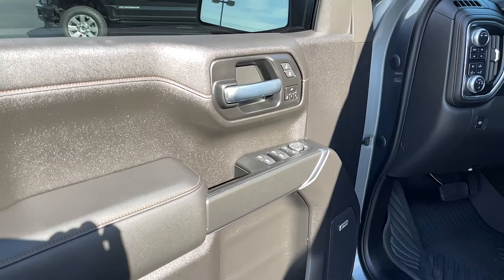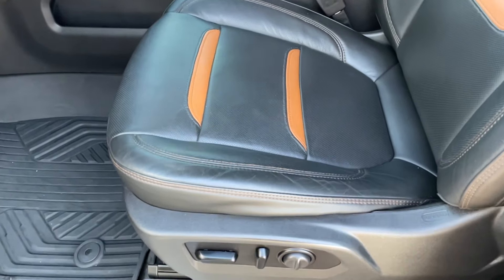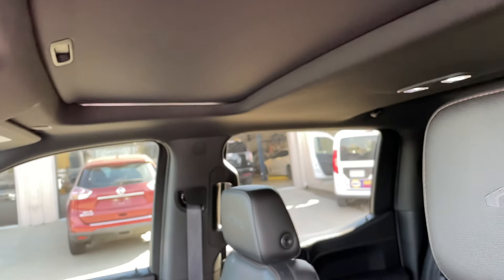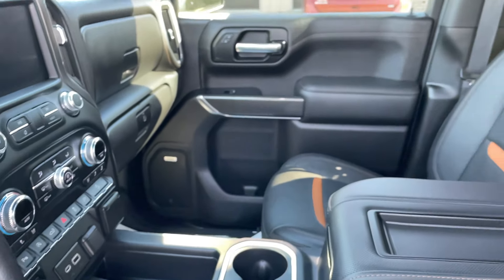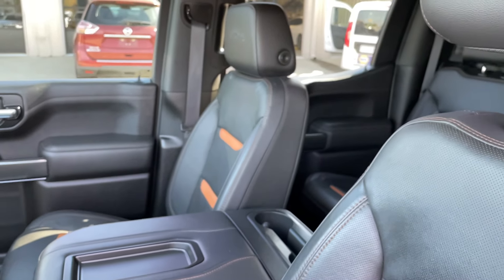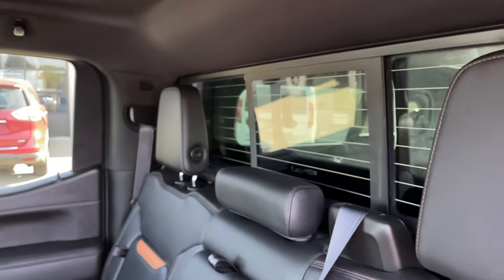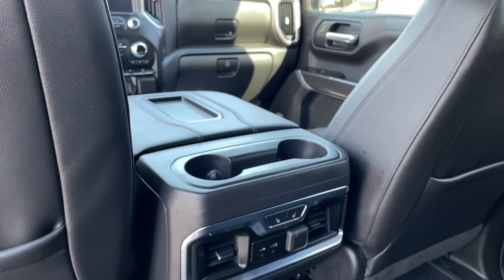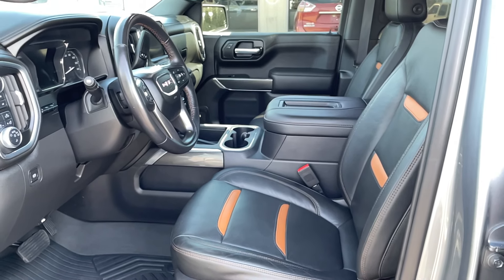2020 Sierra AT4 #375229